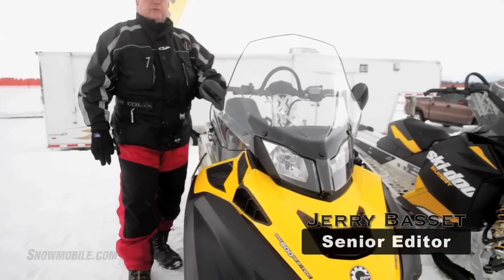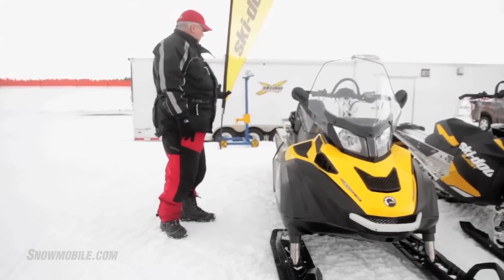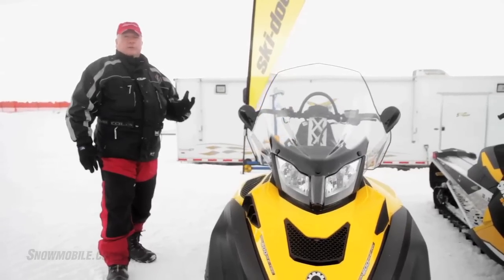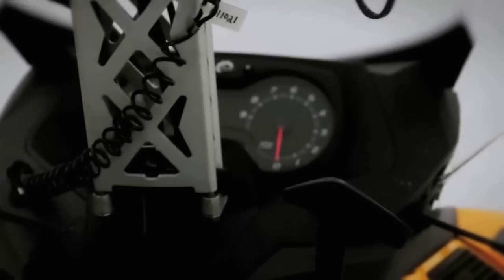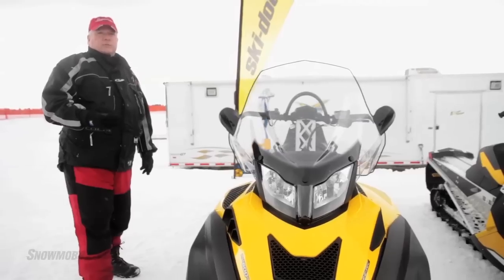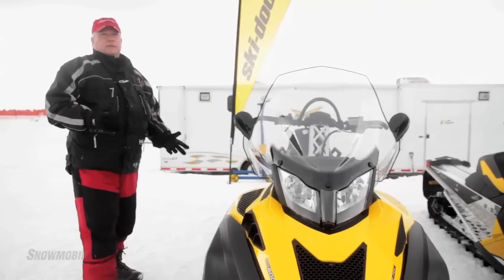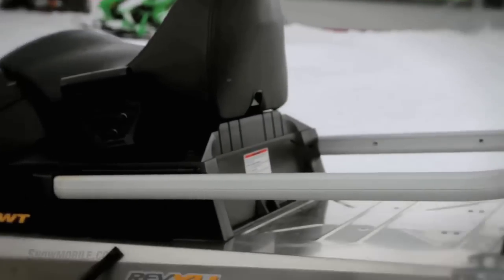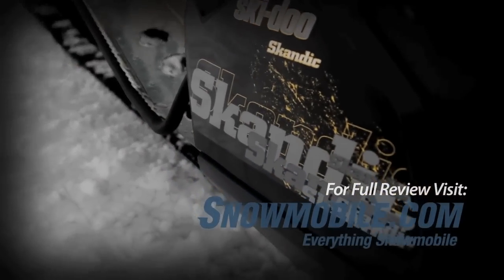2012 Ski-Doo Skandic SWT Snowmobile Review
The 2012 Ski-Doo Skandic Super Wide is engineered for serious work. With a choice of two proven motors and its well-designed two-speed synchromesh transmission, it gives you low speed grunt and higher speed cruising capability. And the feeling that you can count on it for winters to come.